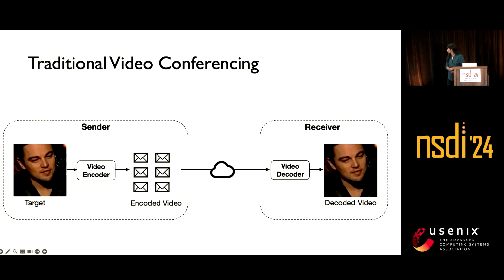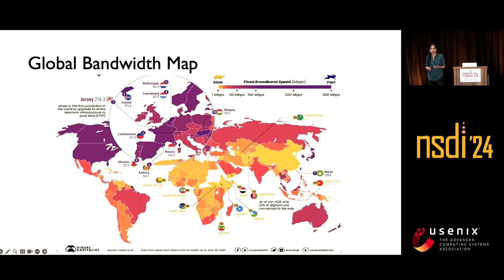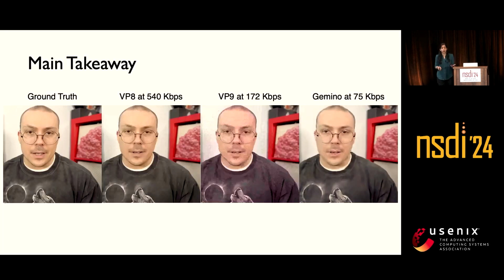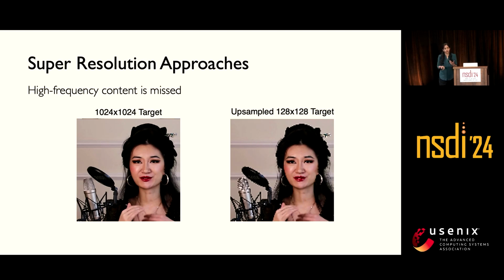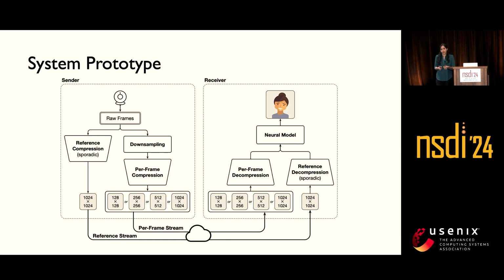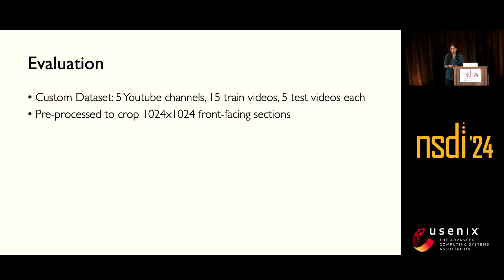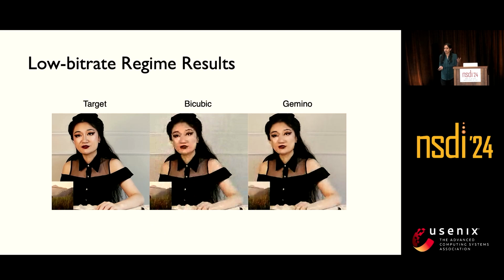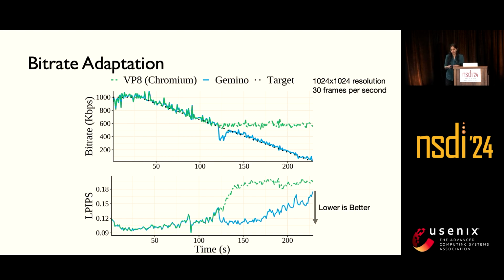NSDI '24 - Gemino: Practical and Robust Neural Compression for Video Conferencing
Vibhaalakshmi Sivaraman, Pantea Karimi, Vedantha Venkatapathy, and Mehrdad Khani, Massachusetts Institute of Technology; Sadjad Fouladi, Microsoft Research; Mohammad Alizadeh, Frédo Durand, and Vivienne Sze, Massachusetts Institute of Technology

Video conferencing systems suffer from poor user experience when network conditions deteriorate because current video codecs simply cannot operate at extremely low bitrates. Recently, several neural alternatives have been proposed that reconstruct talking head videos at very low bitrates using sparse representations of each frame such as facial landmark information. However, these approaches produce poor reconstructions in scenarios with major movement or occlusions over the course of a call, and do not scale to higher resolutions. We design Gemino, a new neural compression system for video conferencing based on a novel high-frequency-conditional super-resolution pipeline. Gemino upsamples a very low-resolution version of each target frame while enhancing high-frequency details (e.g., skin texture, hair, etc.) based on information extracted from a single high-resolution reference image. We use a multi-scale architecture that runs different components of the model at different resolutions, allowing it to scale to resolutions comparable to 720p, and we personalize the model to learn specific details of each person, achieving much better fidelity at low bitrates. We implement Gemino atop aiortc, an open-source Python implementation of WebRTC, and show that it operates on 1024x1024 videos in real-time on a Titan X GPU, and achieves 2.2–5x lower bitrate than traditional video codecs for the same perceptual quality.